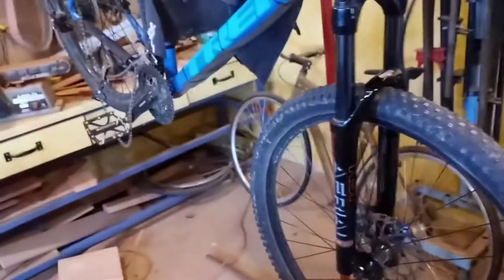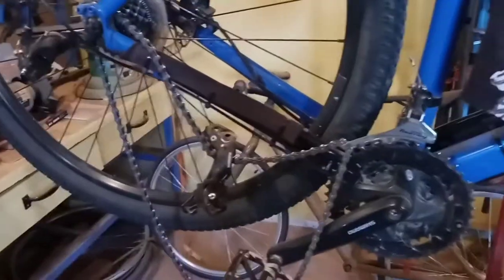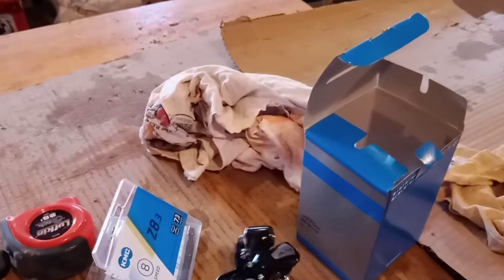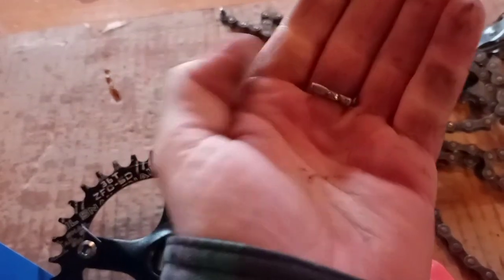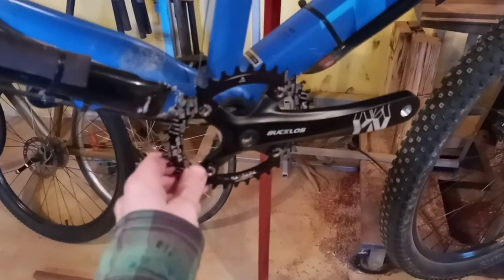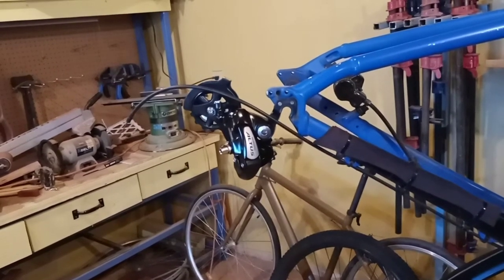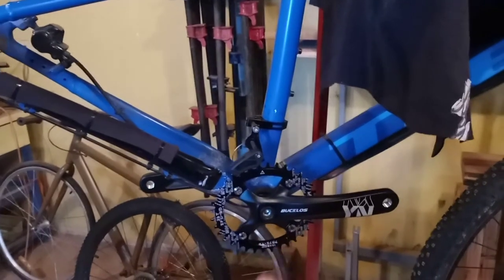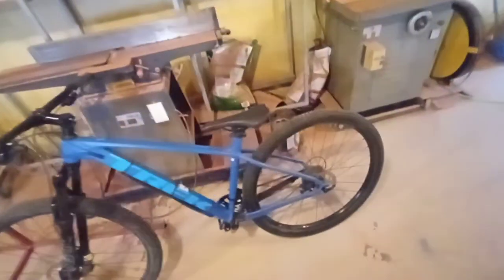$100 1x7 conversion on my Trek Marlin 5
Super budget 1x conversion for the hard charging riders who don't want 3 chain rings.